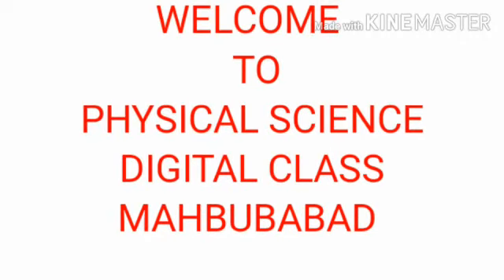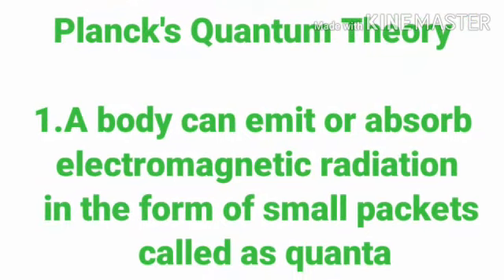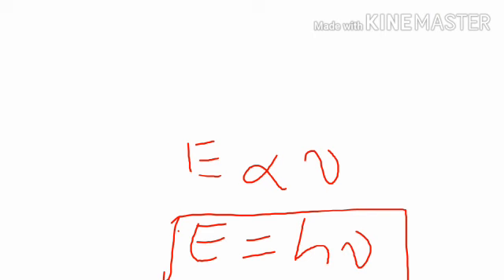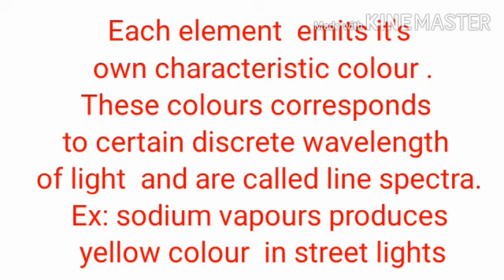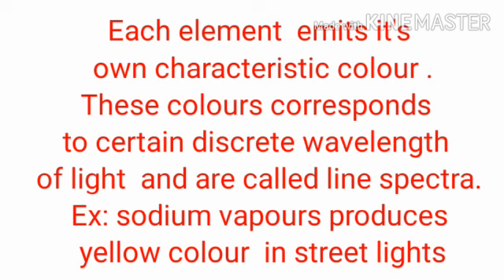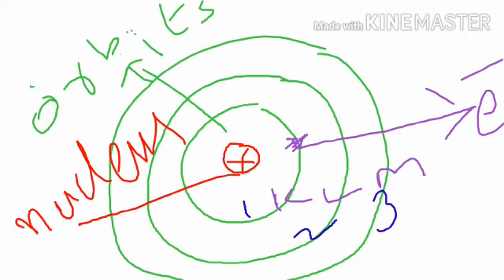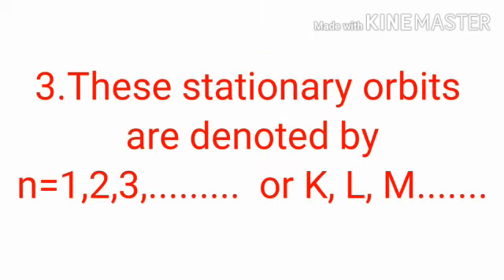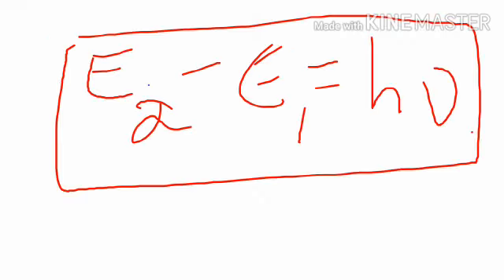10 yh Class Physics // Mahabubabad Education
Atomic Structure Part -2 By Sunil TSMS Nerada